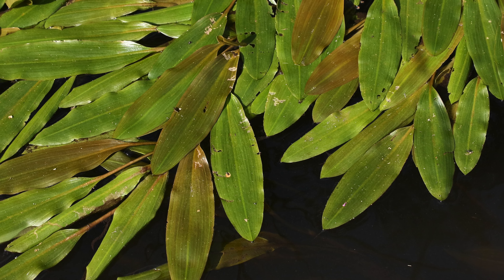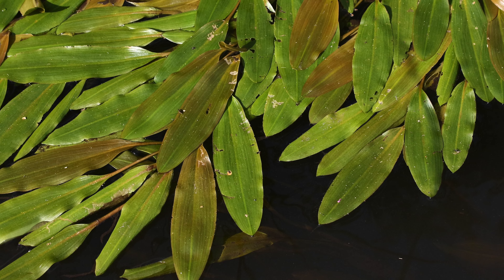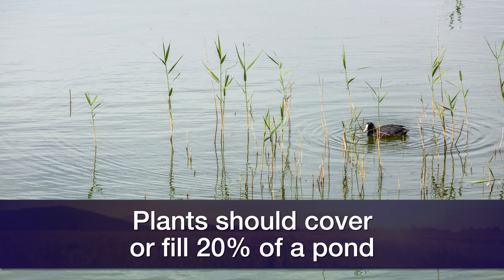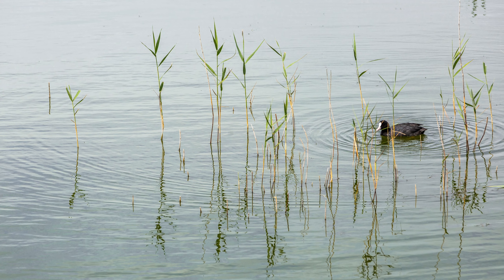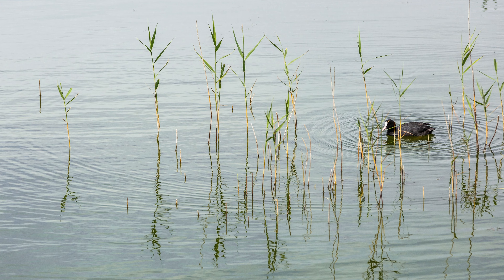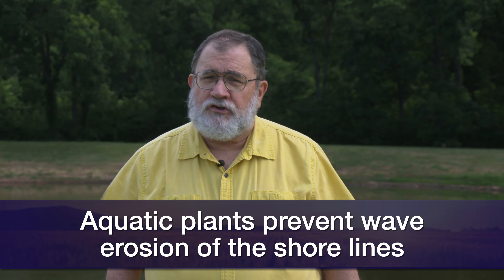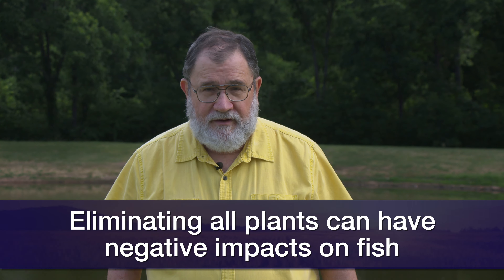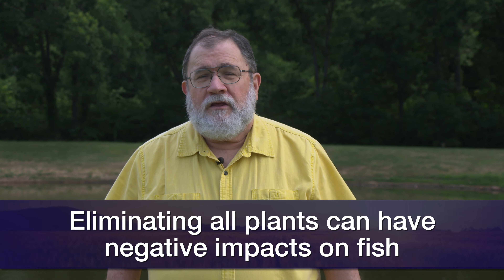Naturally Speaking: Does my pond have too many weeds?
(July 30 2022) Marley Beem, OSU Extension aquaculture specialist, tells us when pond owners should be concerned about the volume of weeds in their ponds.